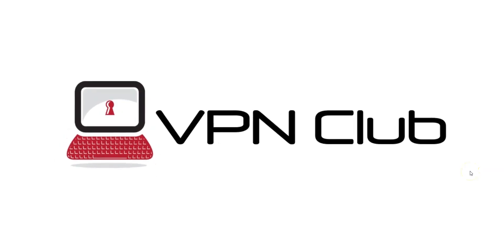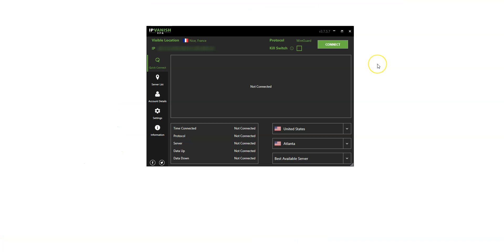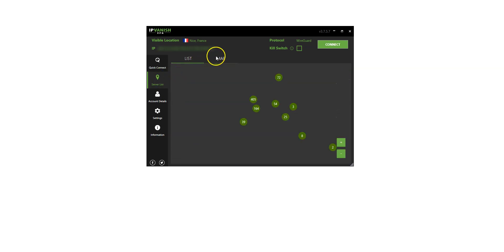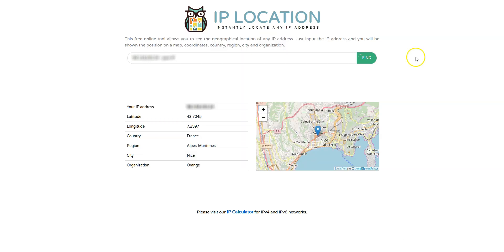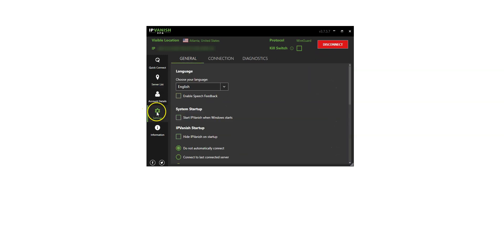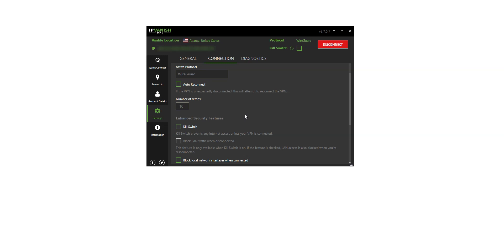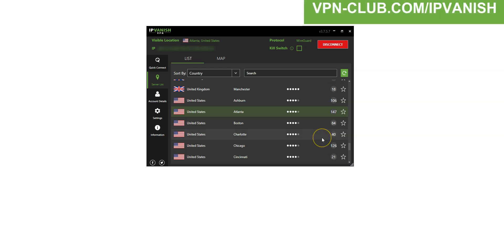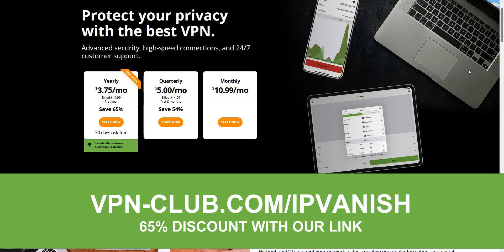HOW TO USE IPVANISH VPN 🔥 Learn how to use IP Vanish on any device ✅ [Tutorial]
Wondering how to use IPVanish VPN? In this tutorial video, I show you how to use IP Vanish and talk about its features and benefits.

IPVanish is a popular VPN provider. It's available on Windows, macOS, iOS, Android... However, despite its popularity, a lot of people still don't know how to use IPVanish.

This tutorial video will show you pretty much everything you need to know about IPVanish.

0:00​ Introduction
0:18 A quick overview of IPVanish
1:20 How to connect to a server
3:18 Settings
4:46 A few recommendations
6:01 Conclusion

To connect to a VPN server, simply select a location, press the "Connect" button and... That's it!

IPVanish is a great quality VPN. It is a safe, reliable and fast VPN, with thousands of servers in 75 locations.

Fast speeds, no bandwidth limit, a no log policy... 24/7 customer support, unlimited simultaneous connections.

Great! Now you know how to use IPVanish. I hope you find this tutorial useful.